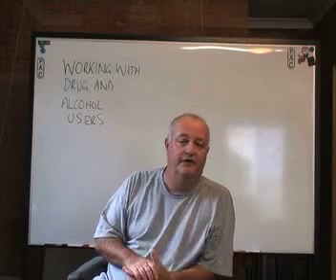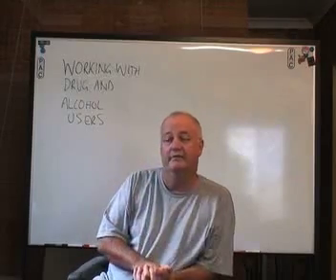Tony White - Working with drug and alcohol users .mp4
New book to be released this year - Working with drug and alcohol users - written by Tony White and published by Jessica Kingsley Publishers. Video provides a general overview of the book and a short statement on the problem type of drug and alcohol user.